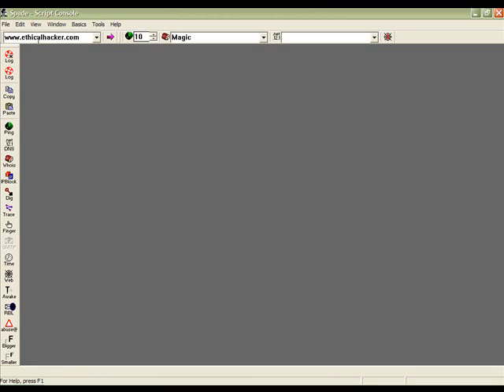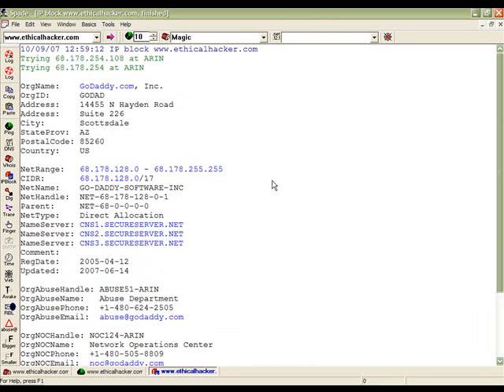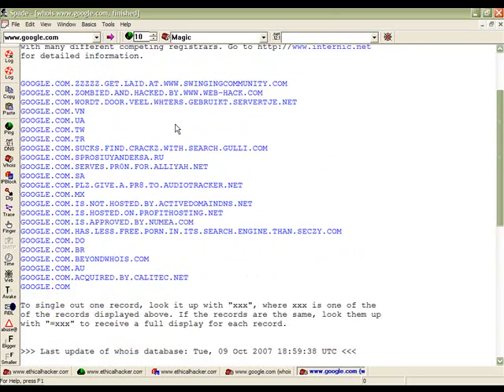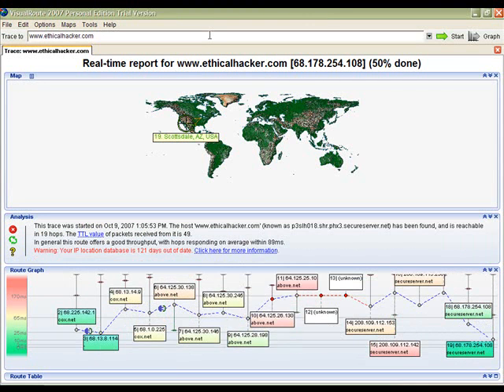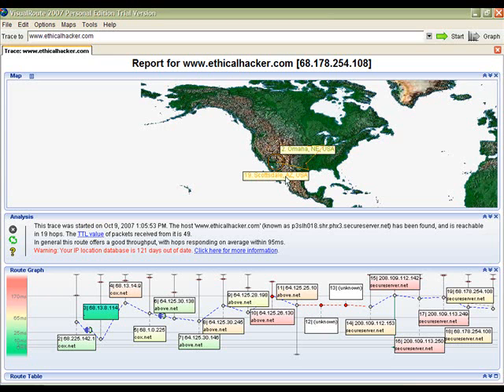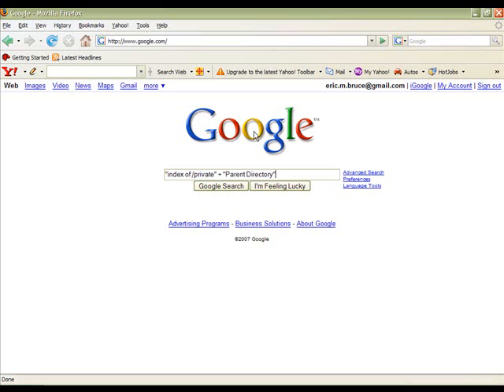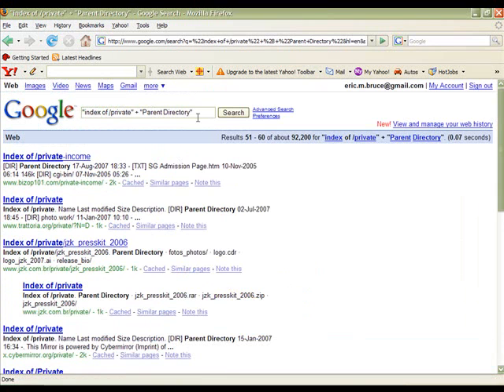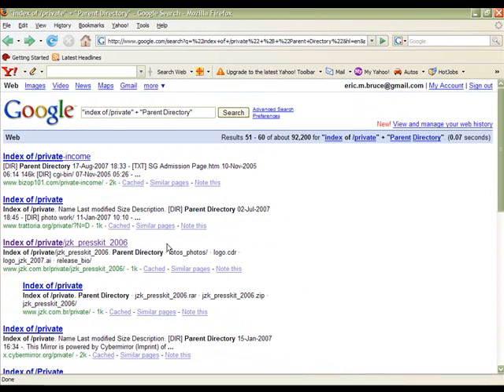Ethical Hacker V1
Ethical Hacker infp